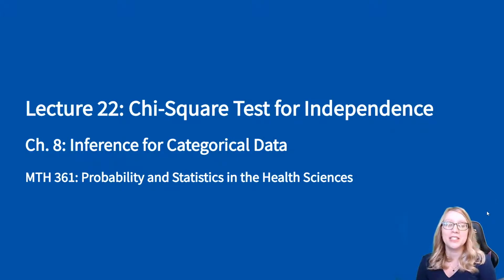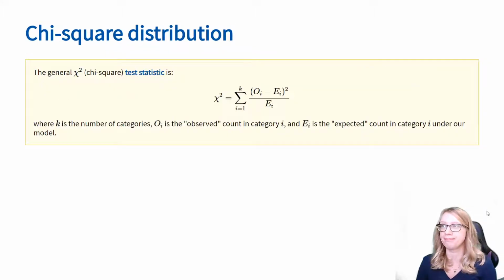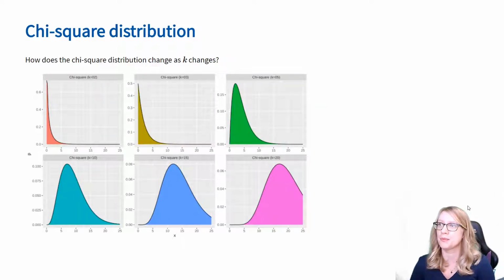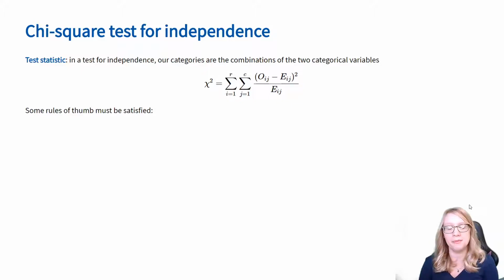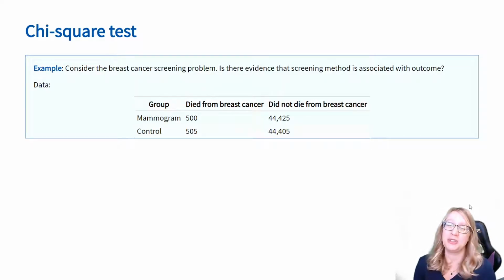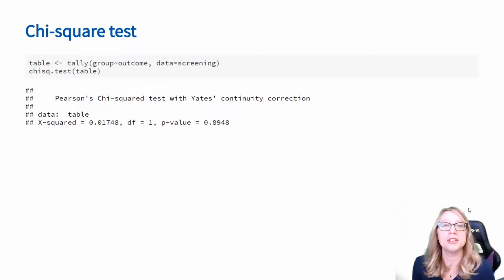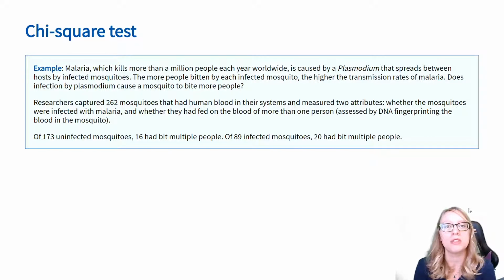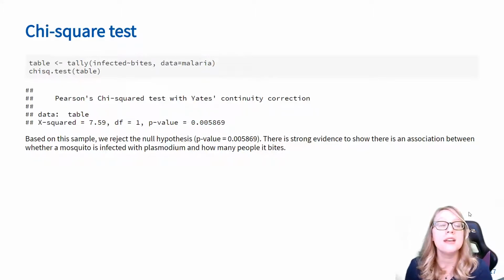MTH 361: Lecture 22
This video introduces the chi-square distribution and the chi-square test for independence, which can be used to compare two categorical variables.